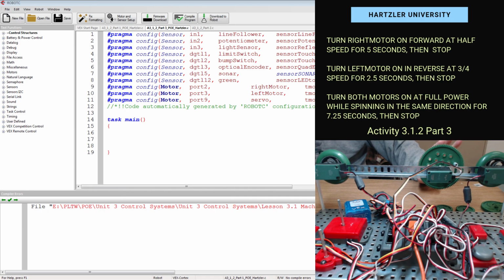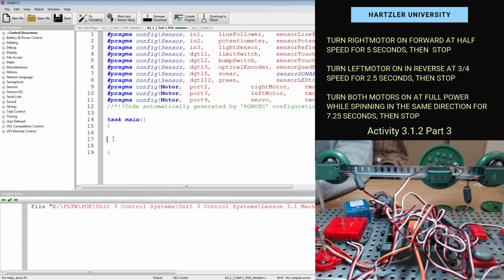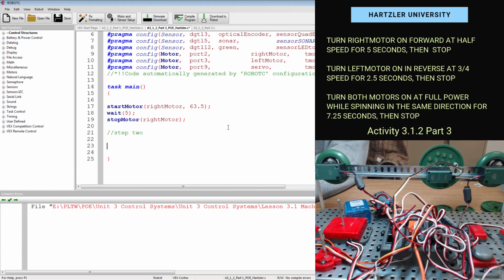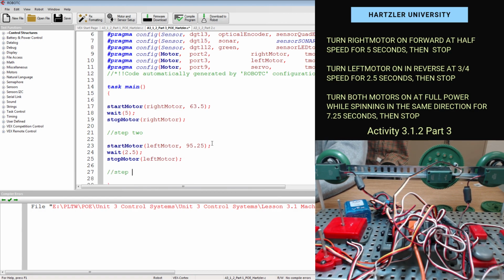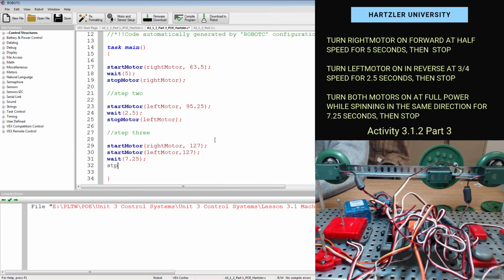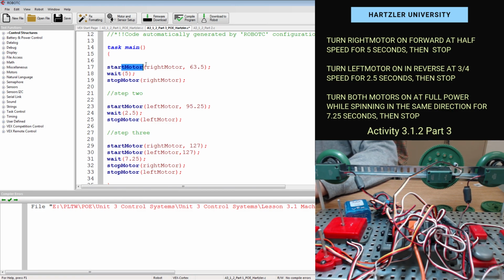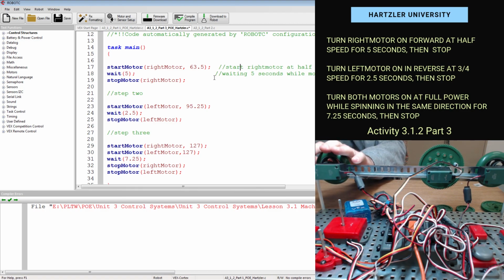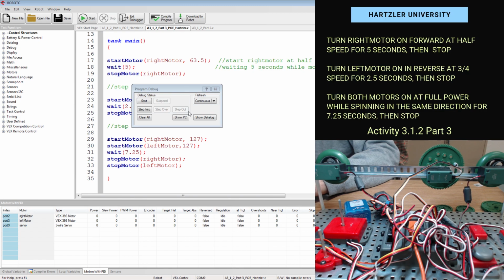Activity 3.1.2 Basic Outputs Part 3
This is a tutorial over Activity 3.1.2 Basic Outputs Part 3 for Project Lead the Way's Principles of Engineering course.

RobotC
VEX